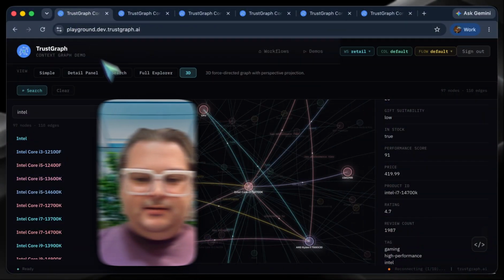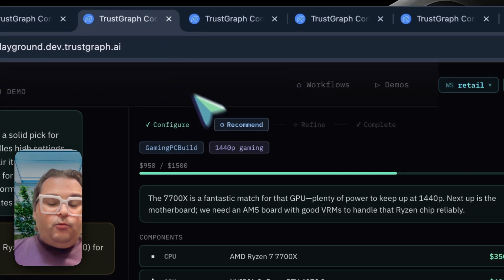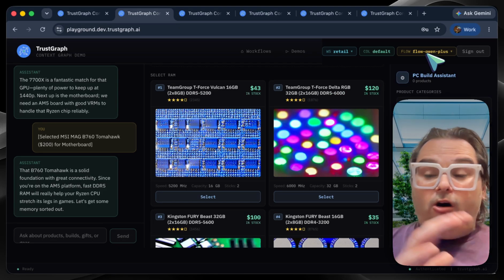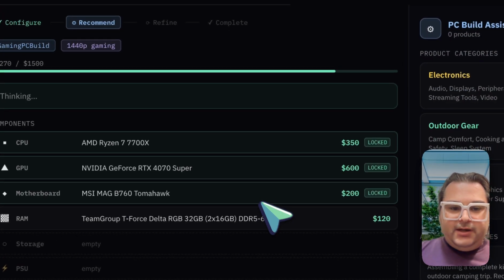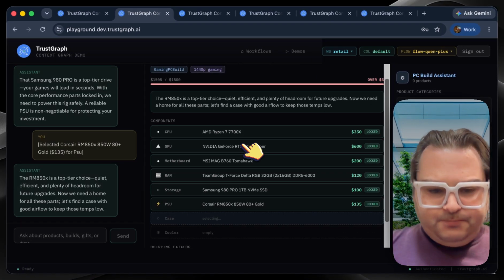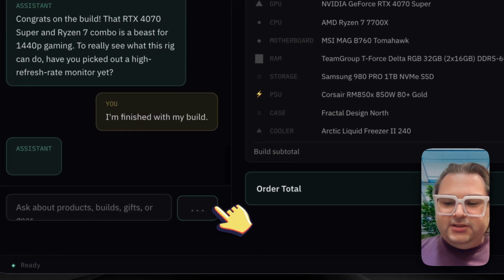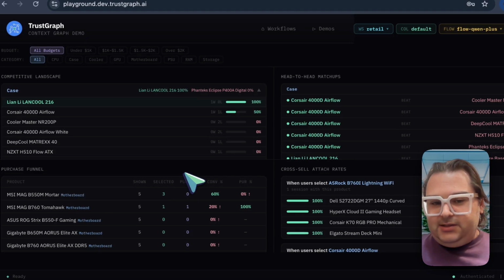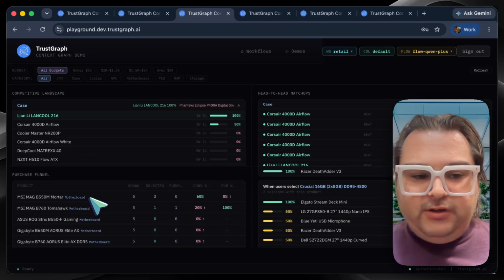Agentic Commerce with Brand Analytics | TrustGraph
This clip showcases a live demonstration of an agentic shopping assistant in action. TrustGraph leverages a context graph containing detailed PC component data—including performance specifications, socket types, and compatibility requirements—to guide users through a custom PC build based on a specific budget.

Key Highlights:
- Agentic Build Flow: See the AI step-by-step as it helps select a CPU, GPU, and motherboard while tracking costs and verifying hardware compatibility.
- Customizable Upselling: A look at how LLMs can be configured to make product recommendations and upsells within the shopping workflow.
- Decision Trace Analytics: A demonstration of the decision traces panel, which provides retailers with actionable insights by capturing what products customers were shown, how they compared items, and what influenced their final choices.